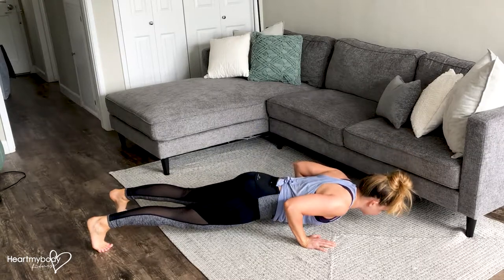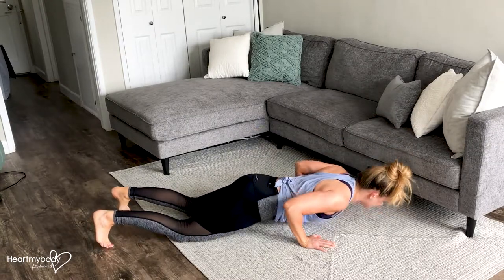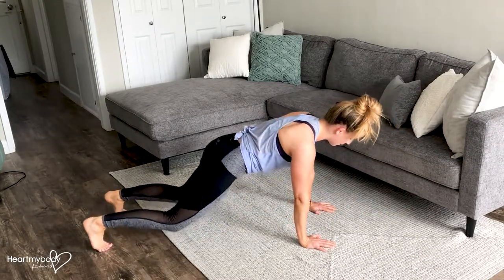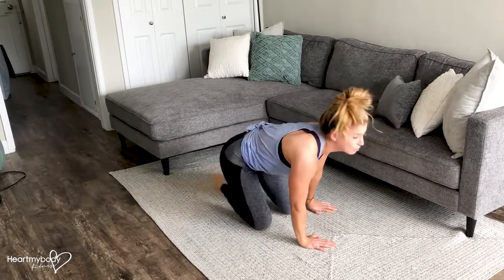How to Do a Half Modified Pushup